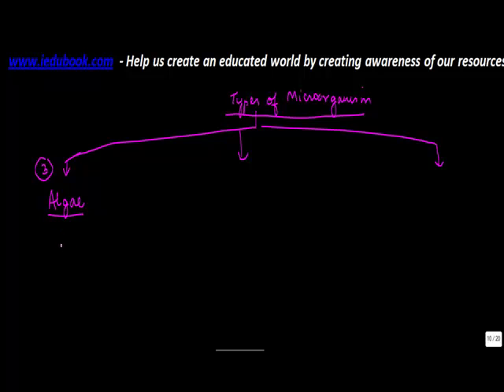Types of microorganisms Part II - Microorganisms - Biology - Science - ICSE, CBSE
Learn About - Types of microorganisms Part II - Microorganisms - Biology - Science - ICSE, CBSE